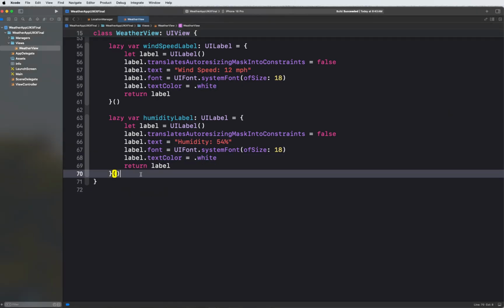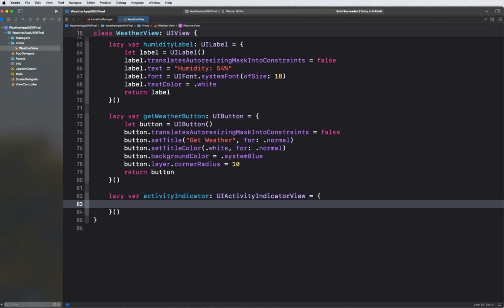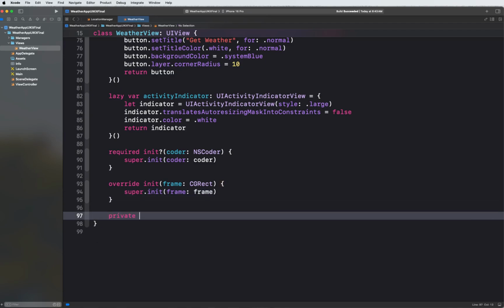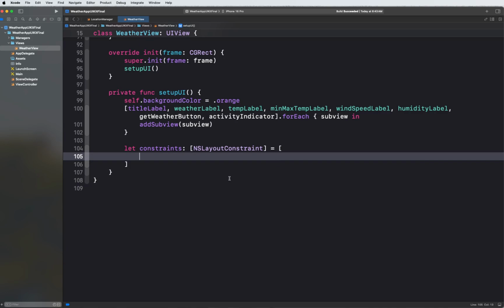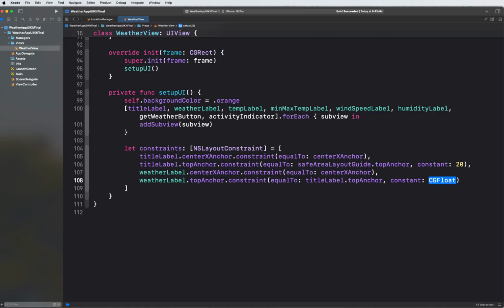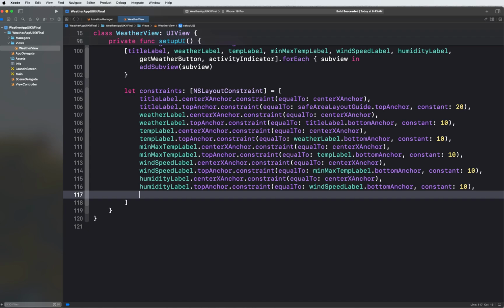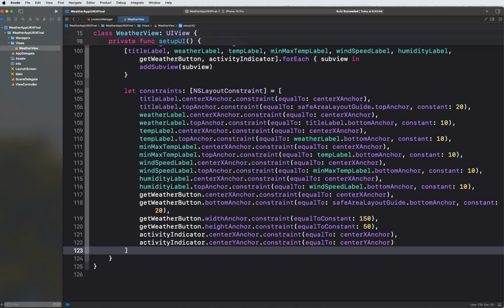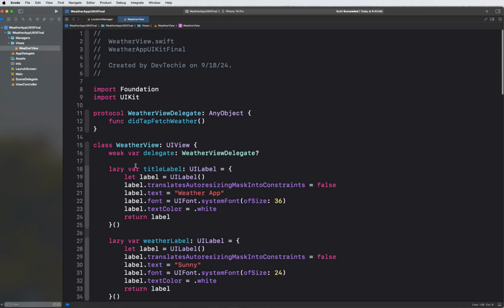Simple Weather App with CoreLocation, API, Programmatic UI in UIKit, iOS 18 - UI Part 2